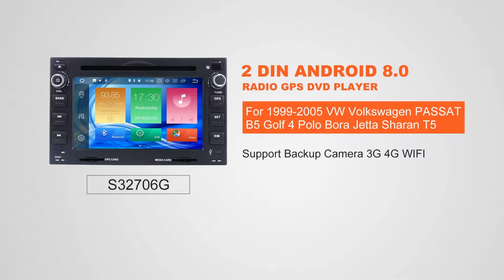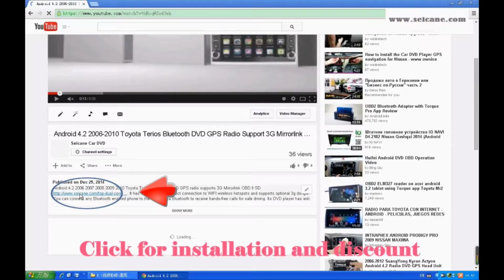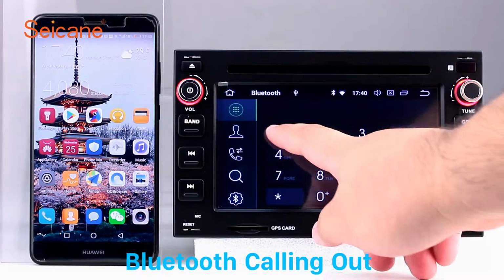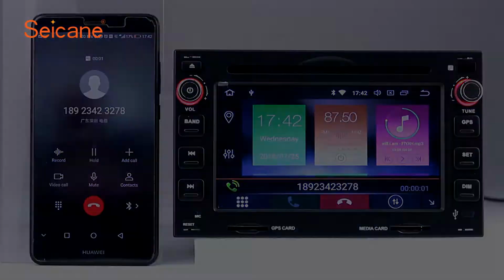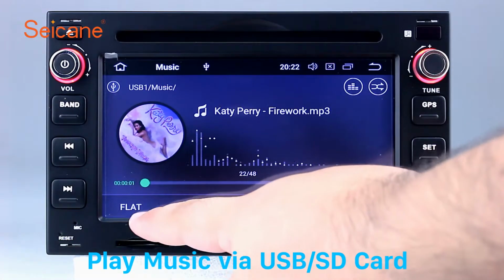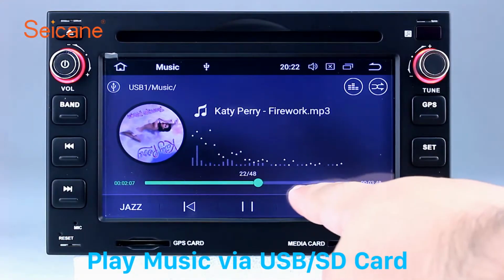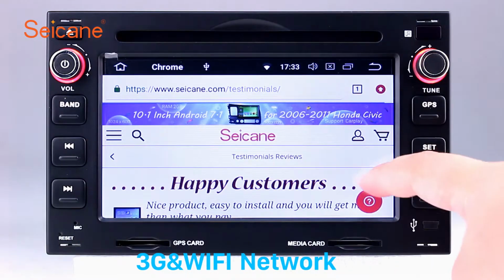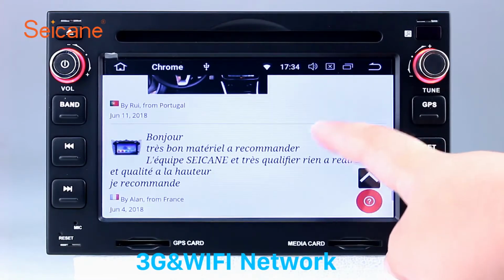In dash dvd player 1999-2005 VW Volkswagen Universal Radio GPS Sat Nav with Bluetooth Phone Music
Plug and play In dash dvd player 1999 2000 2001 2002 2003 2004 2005 VW Volkswagen Universal PASSAT B5 Golf 4 Polo Bora Jetta Sharan T5 Radio GPS Sat Nav with Bluetooth Phone Music.